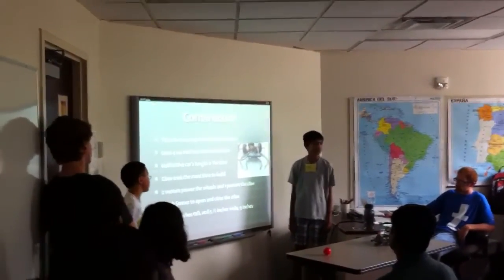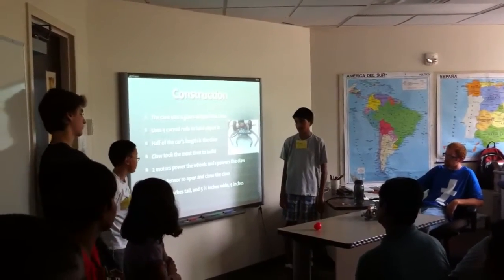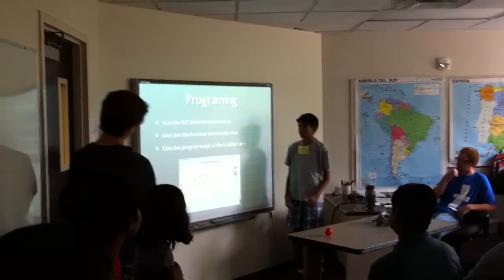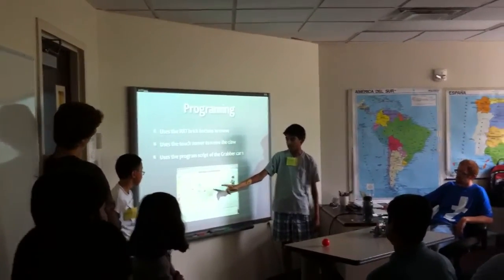The Grabber Car 2